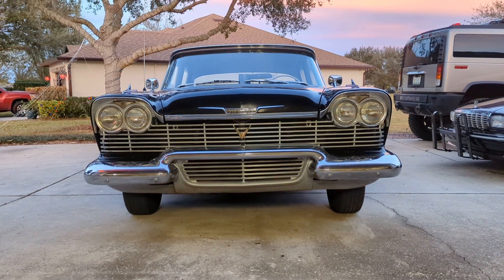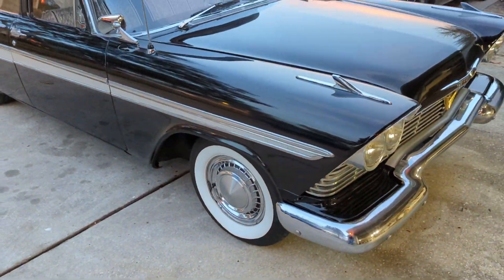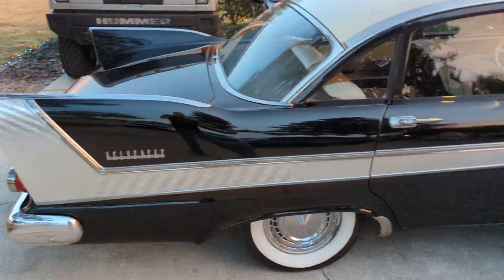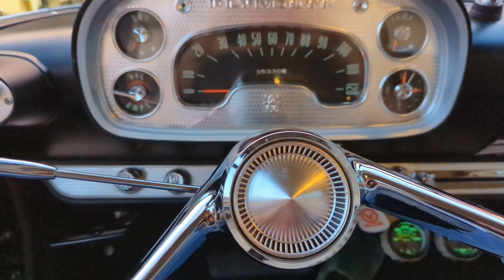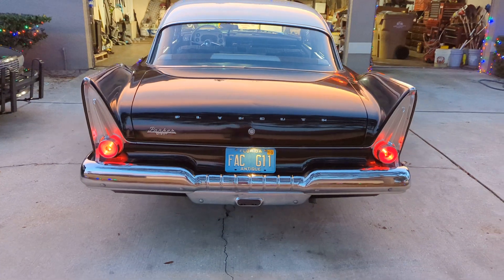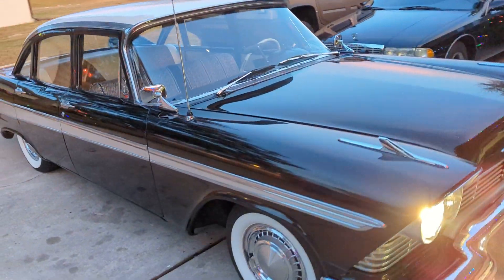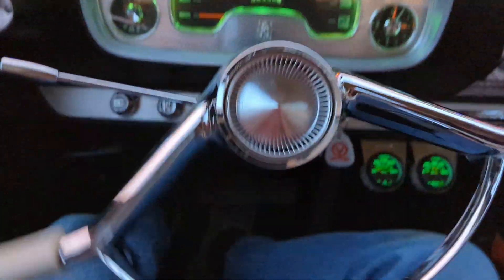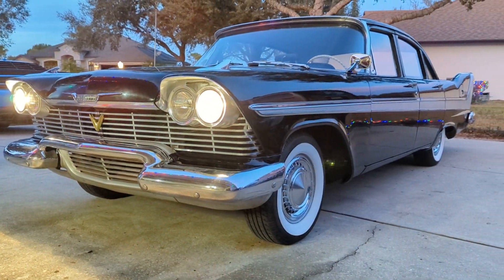1958 Plymouth Belvedere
Just got this beautiful unrestored 58 Belvedere a few weeks ago.